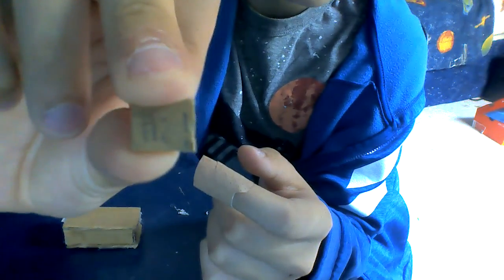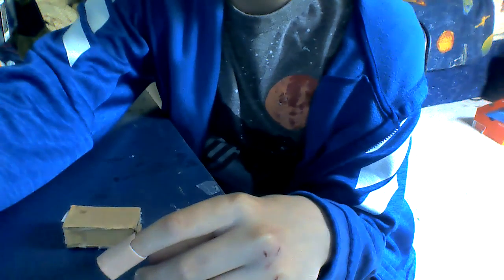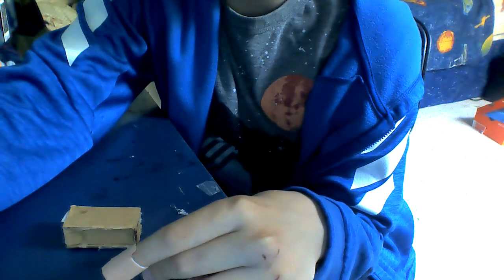Add on to Eraser with secret compartment